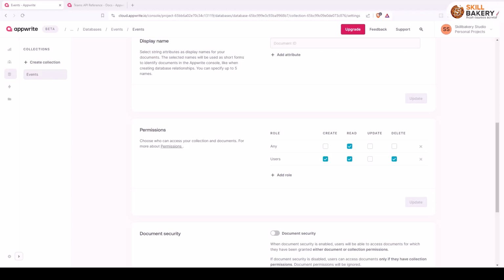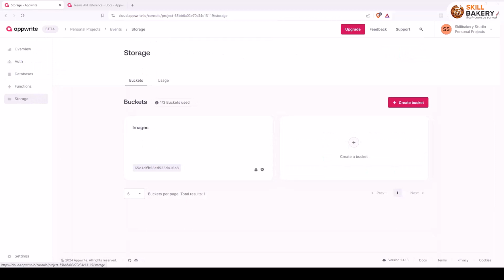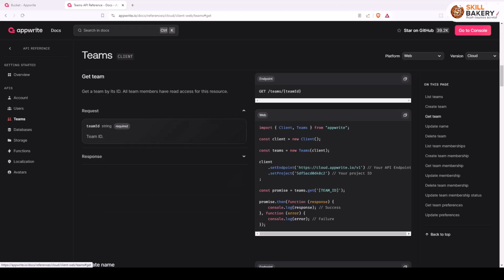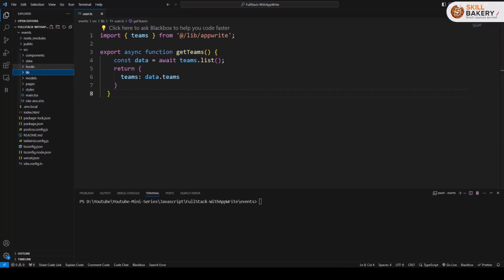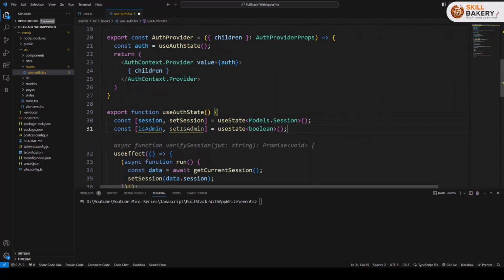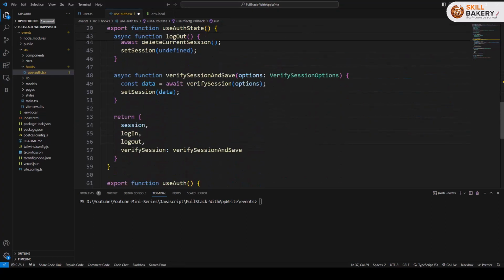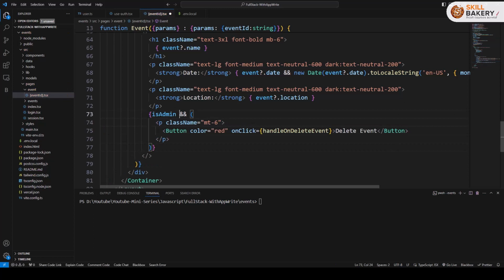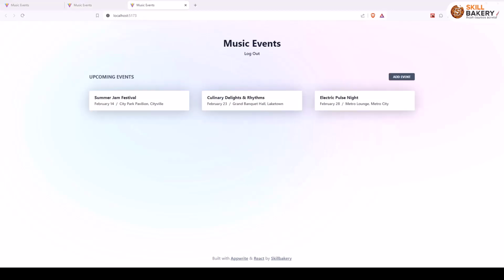Web Developers : 19-Retrieving User's Team Access and Granting Admin Privileges in Appwrite & React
In this tutorial tailored for web developers, we'll explore the process of retrieving a user's team access and granting admin privileges in Appwrite with React—a crucial skill for managing user roles and permissions in your web applications. This guide is designed to walk you through the steps of integrating Appwrite with a React application, allowing you to efficiently handle team access and admin privileges.

Video Topics:

Introduction: Retrieving User's Team Access and Granting Admin Privileges in Appwrite & React
Setting Up a React Project: Initializing Your Application
Connecting to Appwrite: Establishing Communication
Retrieving Team Access: Displaying User's Team Memberships
Granting Admin Privileges: Modifying User Roles with Appwrite
Real-world Examples: Demonstrating Role Management in Web Development
Best Practices for Efficiently Handling User Roles with Appwrite in React
Follow along as we explore the essential steps and best practices to retrieve a user's team access and grant admin privileges in Appwrite, empowering you to implement robust user role management in your web applications.